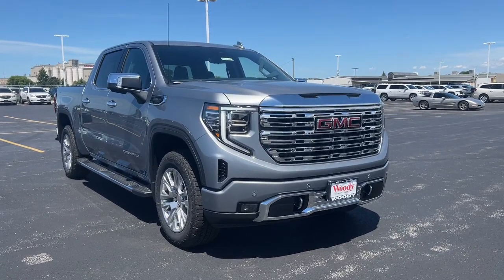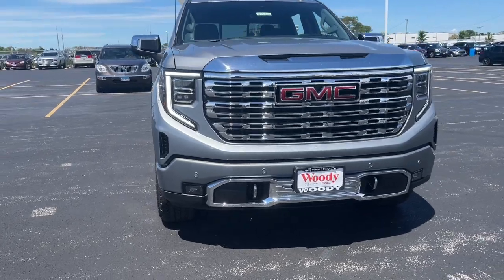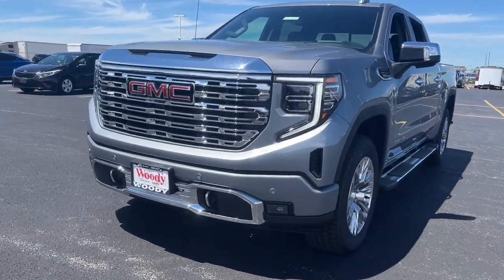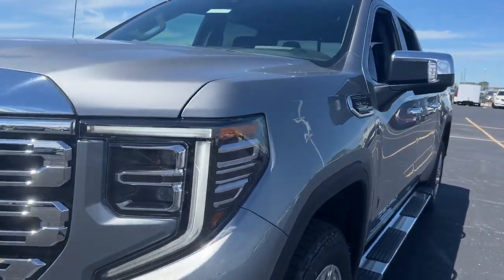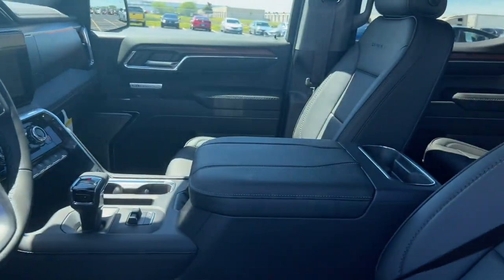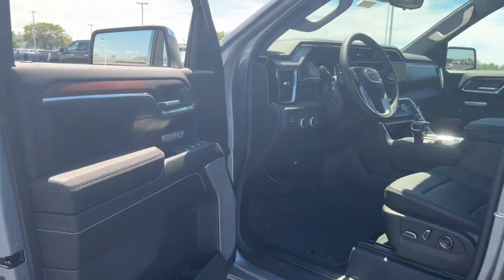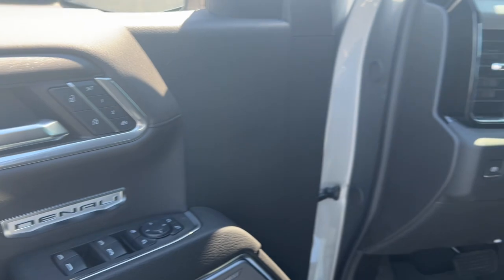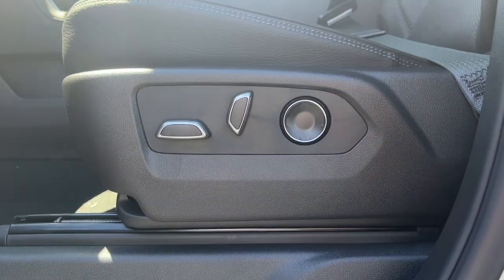2024 GMC Sierra_1500 Denali Naperville, Plainfield, Aurora, Oswego, Chicago IL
New 2024 GMC Sierra_1500 Denali available at Woody Buick located in 1585 W Ogden Ave, Naperville, IL, 60540.
Stock#: G12455 - VIN#: 3GTUUGED9RG386789

Look no further than the  2024  GMC Sierra. Enjoy a view of this hard-working, boldly styled, GMC Sierra, the full-size pickup available with a range of powertrains and options designed to prioritize the capabilities you've been looking for. The following are some of this vehicles highlighted options: Heated Steering Wheel
, Wireless Apple Carplay®/Android Auto®, Apple Carplay®/Android Auto®, Head-Up Display, Intelligent Auto on/off High Beams, Pre-Collision System, Wireless Charging Station, Navigation System, Keyless Entry, Sun/Moonroof. Serious strength blends with serene comfort in this modern-spirited Sierra. See for yourself when you take it out for a test drive. Our professional staff looks forward to giving you excellent service!